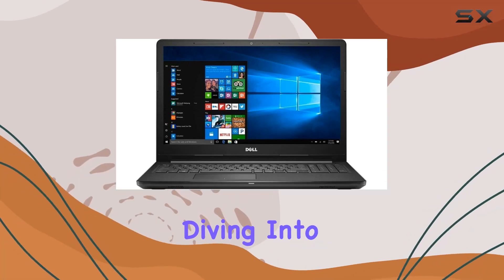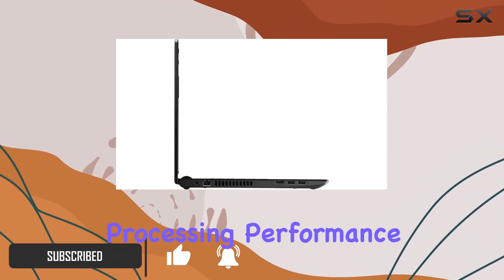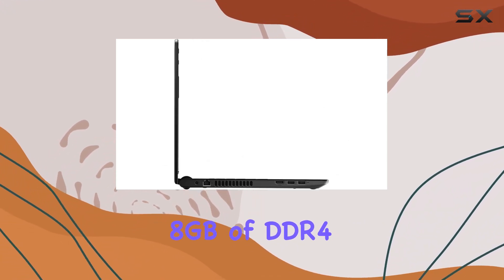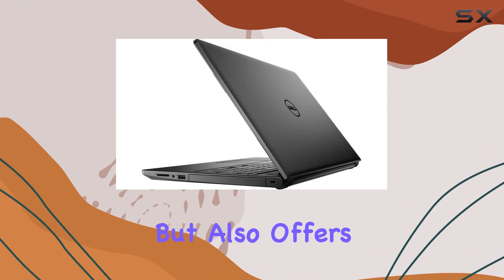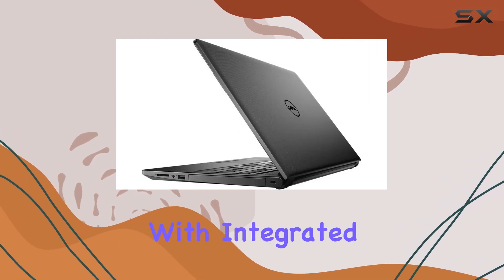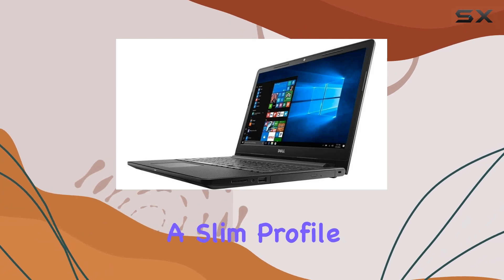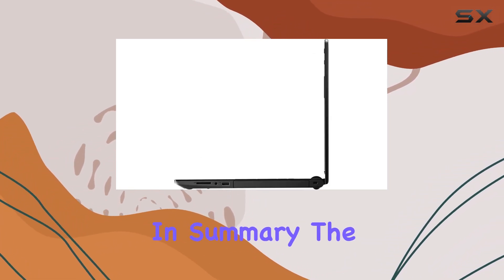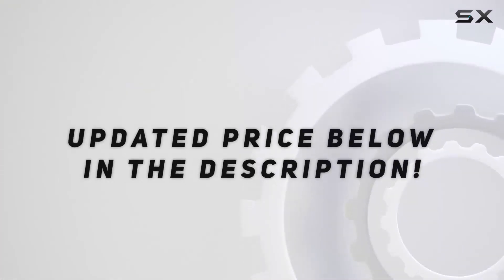Dell Inspiron 15 6 HD Touchscreen Flagship Premium Laptop Overview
0:00 Intro
0:06 Review

Things that we mentioned in this video:
2019 Dell Inspiron 15 : B081Y721TL